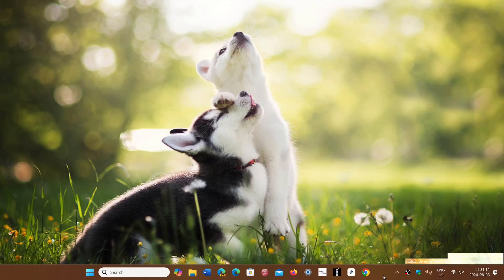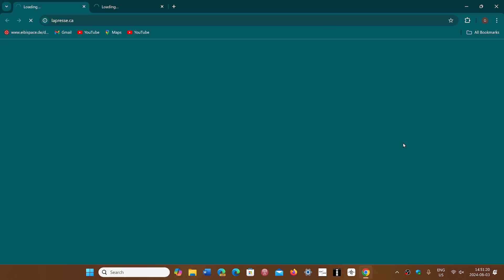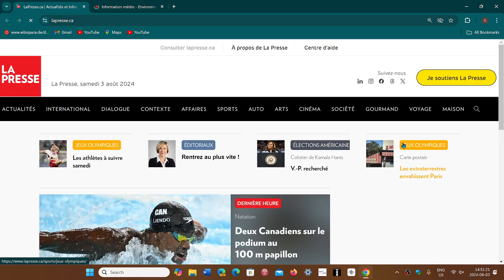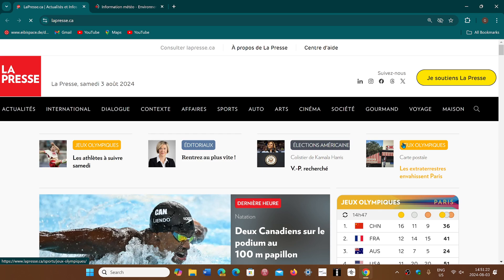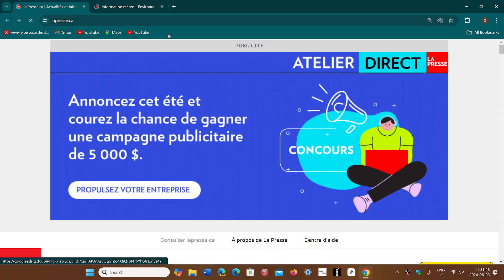Google Chrome Drag and drop feature on some websites is broken for some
if you noticed a problem, Google says it will fix it soon